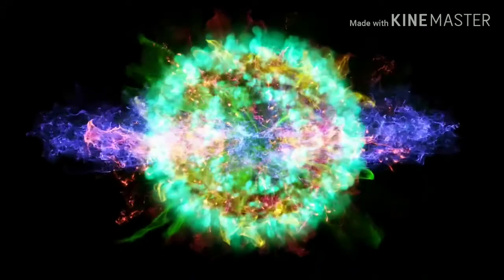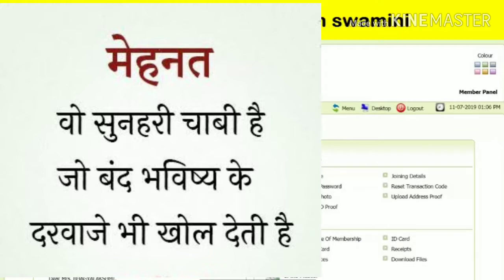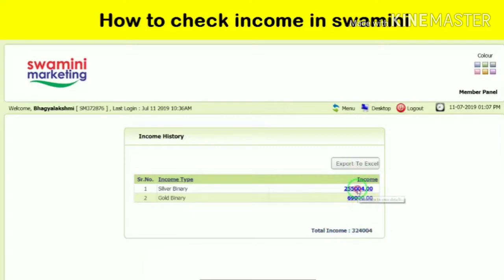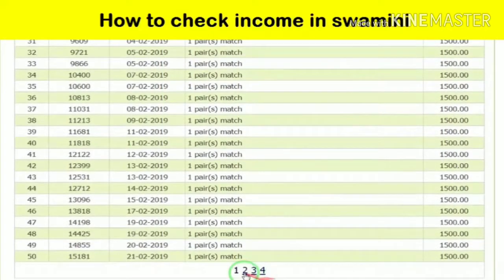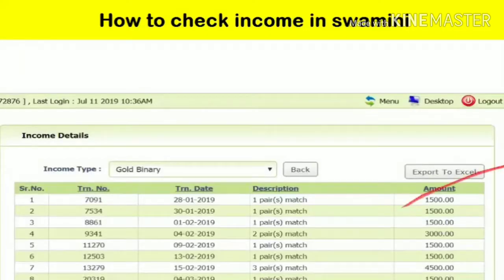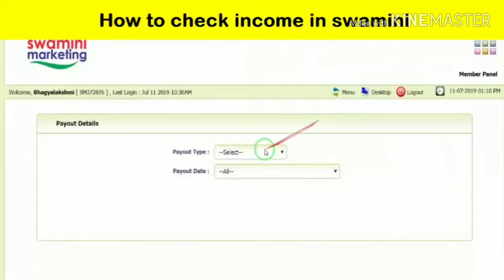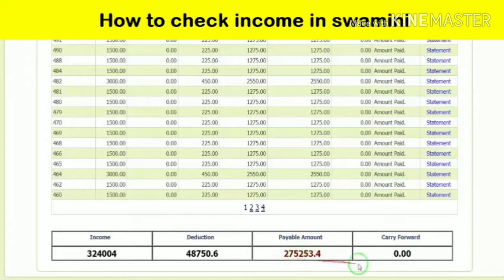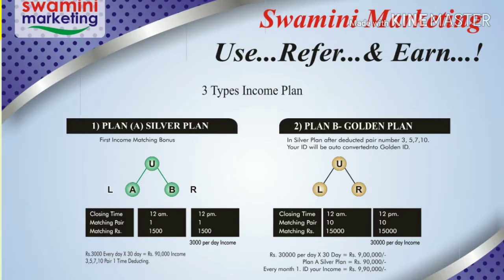| SWAMINI MARKETING JOIN ₹1600 & Monthly - ₹9,90,000 |Join hone ke liye Call-9893632284/7828288418 |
*🎯Swamini Marketing*का धमाकेदार प्लान🎯*
*कंपनी का स्थापना दिवस*_01/12/2018
*ISO certified company*
*Swaminimarketing का मुख्य ऑफ़िस:*
ADDRESS: Kadage Building, Behind Post Office, Jaysingpur, Taluka : Shirol, Dist :Kolhapur, Pin code : 416 101

Book on any Product package--
Only ₹1600.

*🤹‍♂1-Natural Cooking Oil filter@ MRP₹3000*

*2-Gas Talking Alarm System@ MRP₹3200*

*3-Megnetic goggle@*
*MRP₹1800*

*💰💰Type of Incomes💰💰*

*1.Silver Level Income*-
*Create a two direct compulsary-
*Left & Right*

एक जोडी पर
💵💵1:1 =Rs.1500
*Closing Time_daily
*कैपिंग*-
*प्रतिदिन 2 पेयर*
12 am.To 12 pm. 1:1= ₹1500
12 pm.To 12 am. 1:1= ₹1500

*Daily Income@₹3,000/*
*Monthly income@₹90,000*

1)Power leg No Cary forward
2)Cut off_ 3 ,5 ,7 ,10 pair for gold Level upgraded

*2.Gold Level Income*
 एक जोडी पर
💵💵 1:1=₹1500
*कैपिंग*-
*प्रतिदिन 20 पेयर*

12 am.To 12 pm.
10:10= Income₹15,000.
12 pm.To 12 am.
10:10= Income₹15,000.
*Daily Income@₹30,000/*
*Monthly income@₹9,00,000*
1)Power leg 100% Cary forward
2) No Cut off

*Total Income=9,90,000*
   Silver Level_₹90,000
   Gold Level_₹9,00,000

1) admin charge-10%.
2) pan card-5%.
3) Next day fund transfer.

*जल्दी करो. जल्दी करो. जल्दी करो. *
*💵जॉइनिंग सिर्फ Rs.1600*

*Ujjwal Sahu*
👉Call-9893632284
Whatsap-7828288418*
*One Call Can Change Your Life 100% Assured*